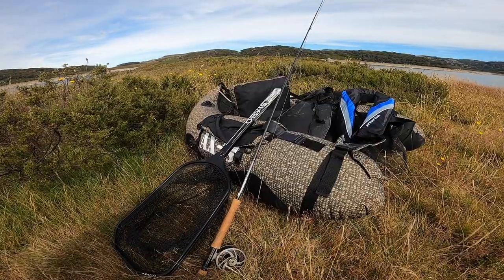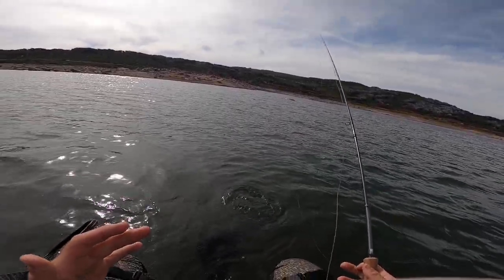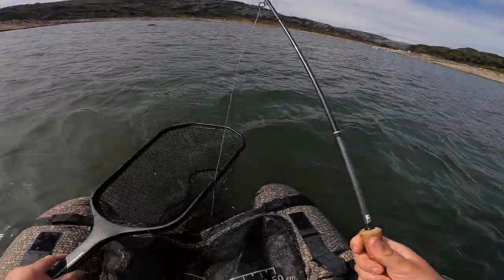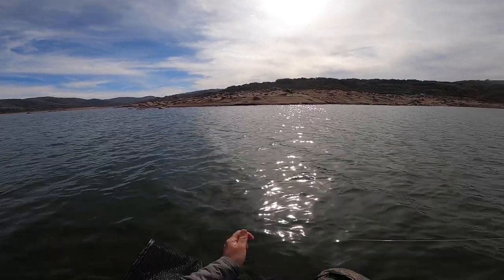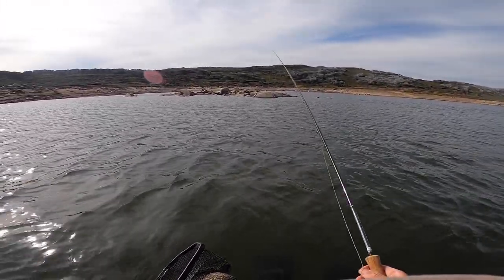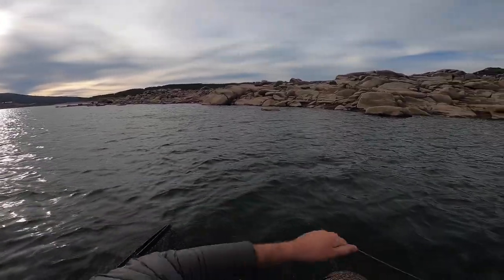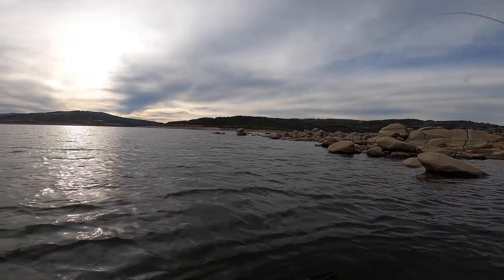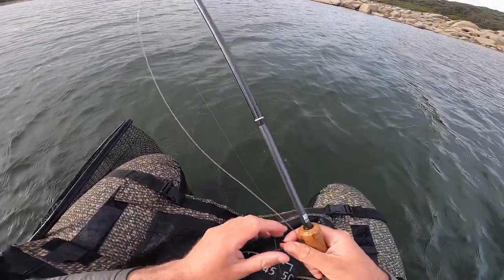You Must Try Fly Fishing From A Float Tube!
For something different I explored an alpine lake in my float tube (belly boat) and fished for some wild brown trout.

If you want to learn more and book a guided session on the water visit:

Gear:
Rod: Orvis Clearwater 9'6 6 weight
Reel: Orvis Clearwater Cassette Reel
Line: Scientific Anglers Camo Intermediate
Leader/Tippet: Scientific Anglers Absolute Trout Fluorocarbon 4X
Flies: Red Bead Black Streamer and Kate McLaren